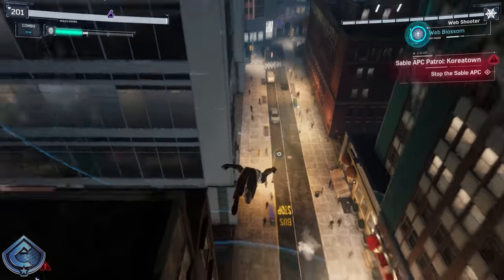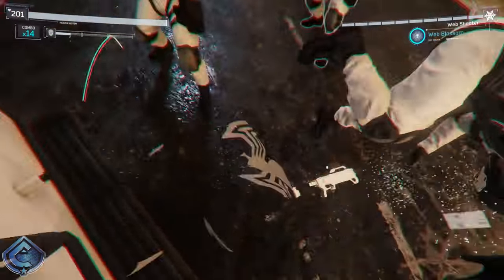Marvel's Spider-Man PC - CLASSIC SYMBIOTE SUIT FREE ROAM GAMEPLAY! [MOD]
Marvel's Spider-Man PC - CLASSIC SYMBIOTE SUIT FREE ROAM GAMEPLAY! [MOD] The mods just keep on coming for Marvel's Spider-Man on the PC! This time, we have one of the best mods yet, a classic rendition of the Symbiote Spider-Man suit!

ABOUT MARVEL'S SPIDER-MAN:
Developed by my Insomniac Games teammates in collaboration with Marvel, Marvel’s Spider-Man Remastered introduces you to an experienced Peter Parker who’s fighting big crime and iconic villains in Marvel’s New York. At the same time, he’s struggling to balance his chaotic personal life and career while the fate of Marvel’s New York rests upon his shoulders. The same goes for our version of Miles Morales as he rises to the challenge of becoming a new Spider-Man for his community and the city.